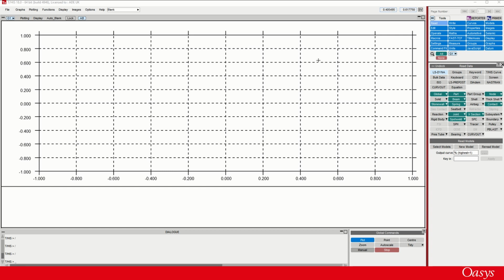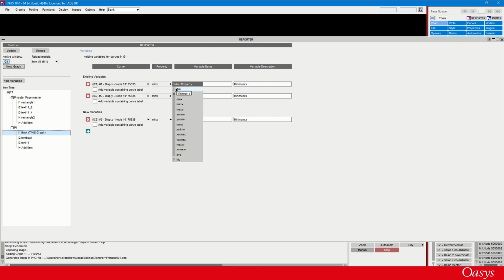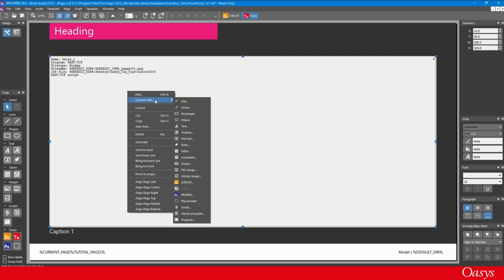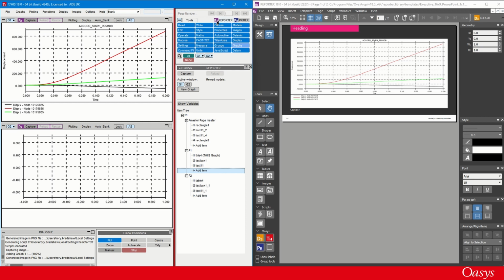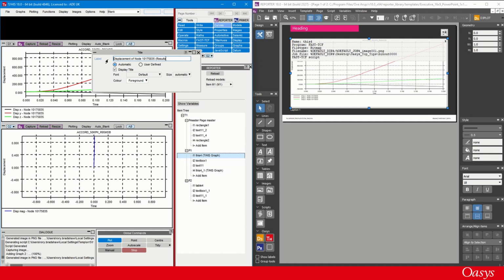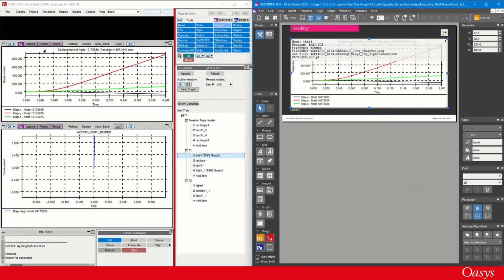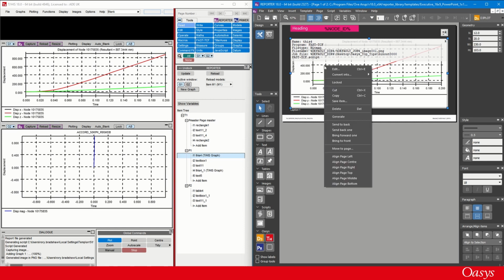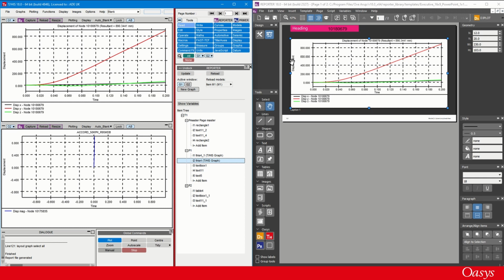Top Tip: using and creating Oasys REPORTER variables in Oasys THIS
Did you know that you can use and create REPORTER variables in THIS?